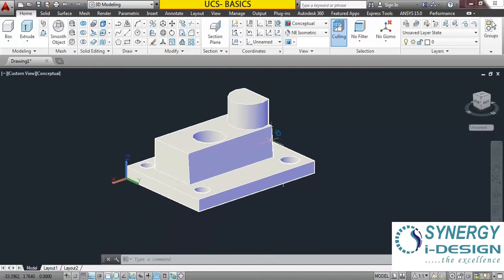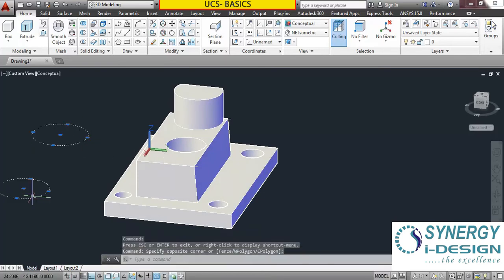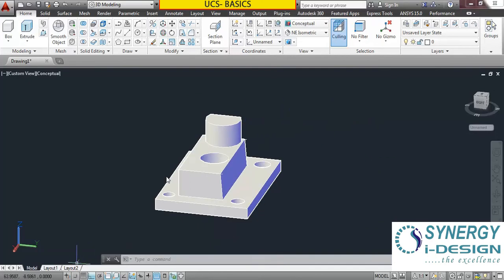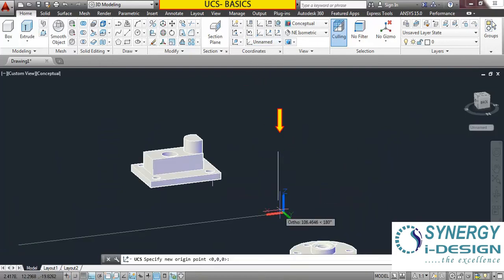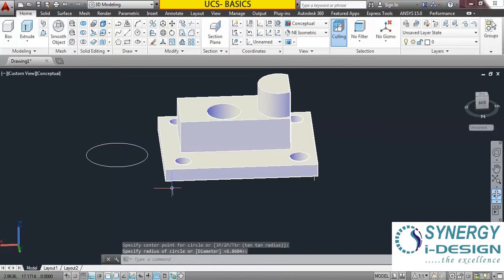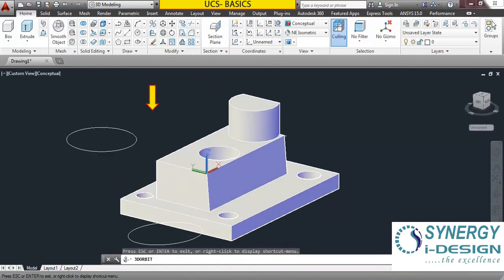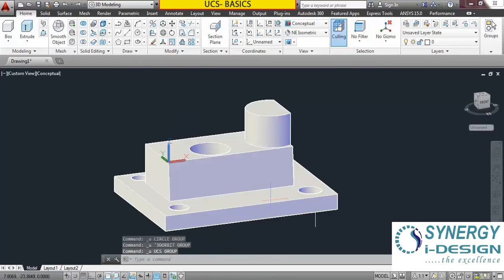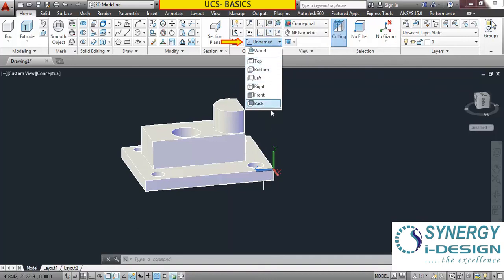AutoCAD---Lec-054 How to use UCS (User Coordinate System) in creating 3D model of complex opjects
AutoCAD

How to use UCS (User Coordinate System) in creating 3D model of complex opjects

The UCS is the active coordinate system that establishes the XY plane (work plane) and Z-axis direction for drawing and modeling. Control the UCS origin and orientation to make drawing more convenient as you specify points, enter coordinates, and work with drawing aids, such as Ortho mode and the grid.